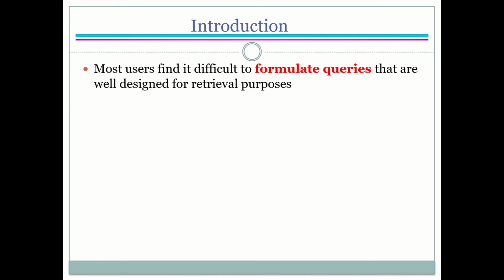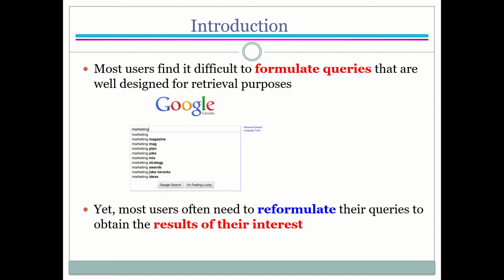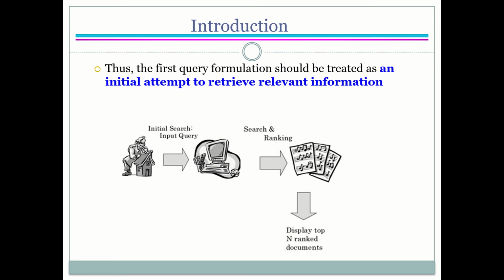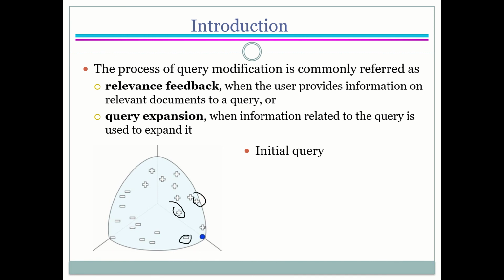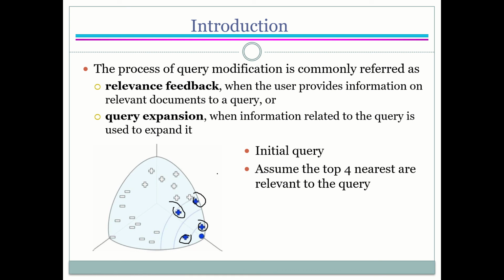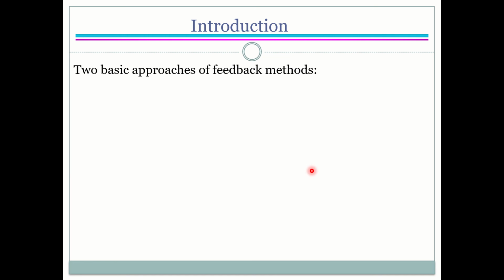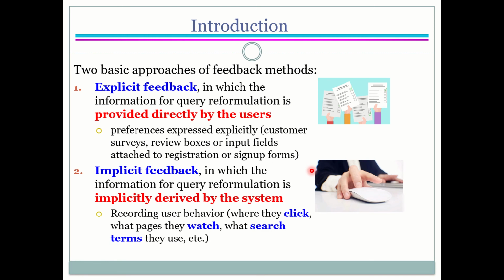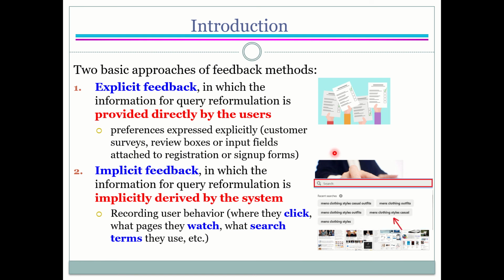Lecture 6.1 Introduction to Relevance Feedback and Query Expansion